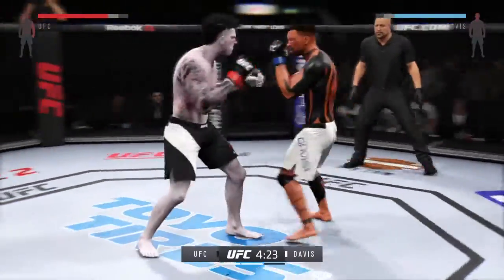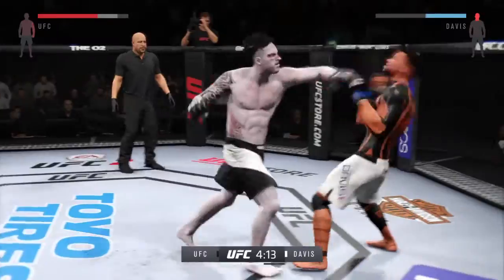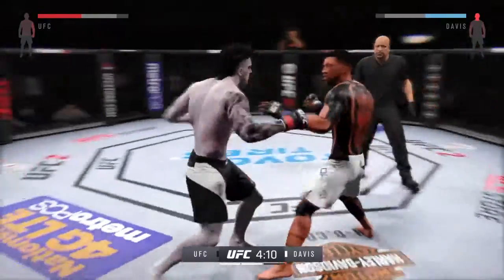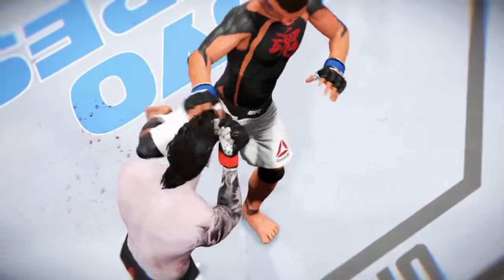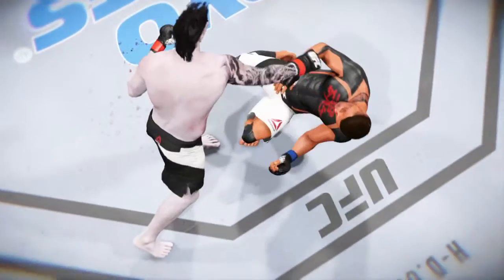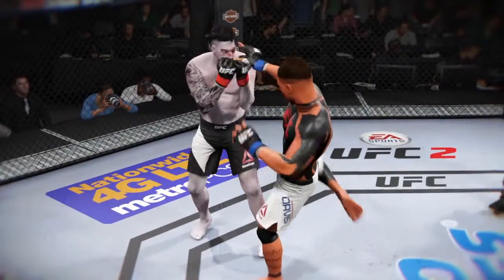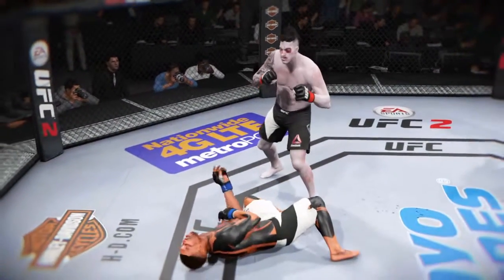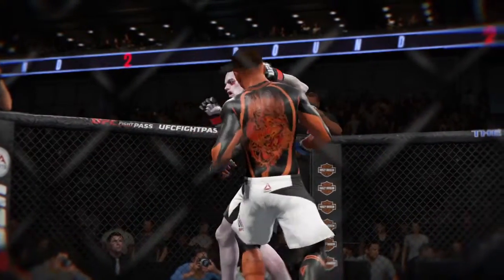EA SPORTS™ UFC® 2 Yeeeeee boy